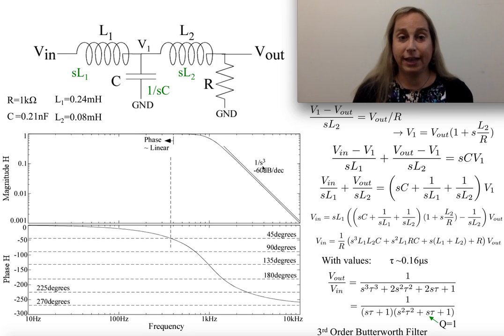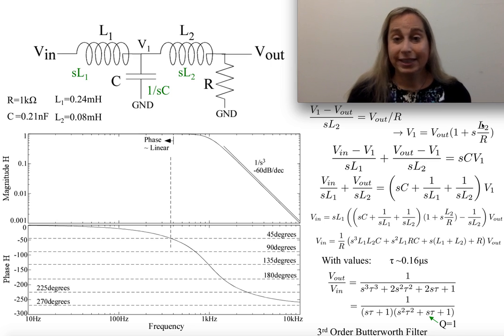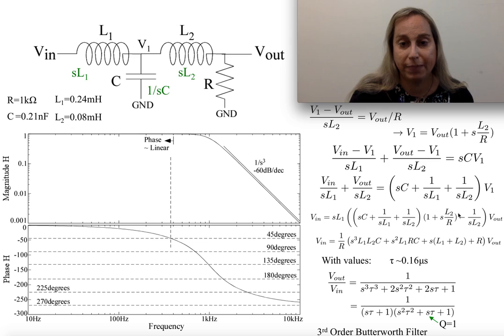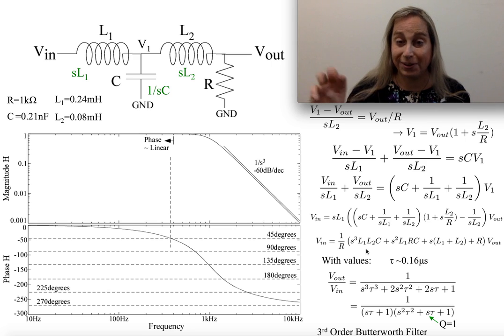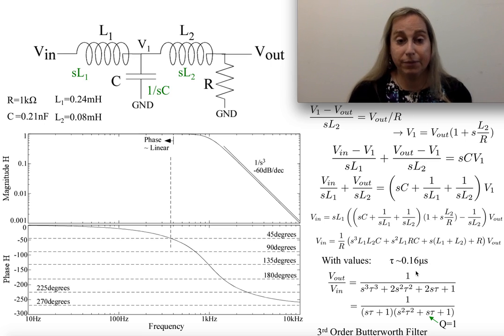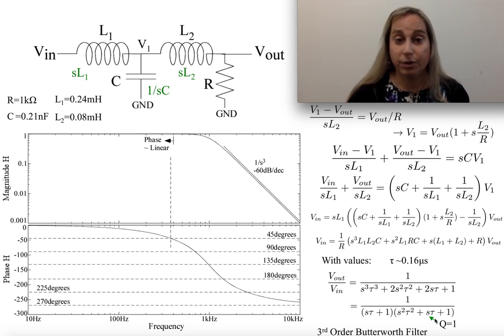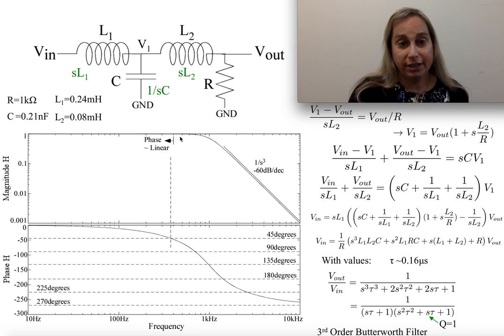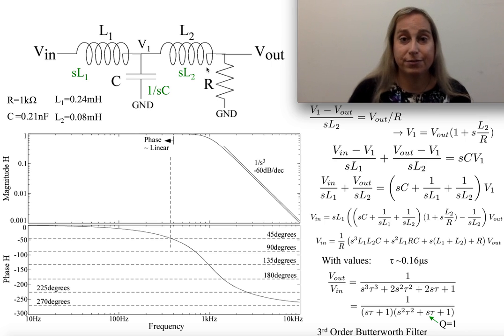An L, R, C circuit for a 3rd order Butterworth Filter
This video describes a basic inductor, capacitor, and resistor circuit.  This circuit results in a third-order low-pass transfer function.  This circuit configuration and parameter values yields a Butterworth Filter (3rd order).

The frequency axis (x-axis) should be 10kHz, 100kHz, 1MHz, and 10MHz.